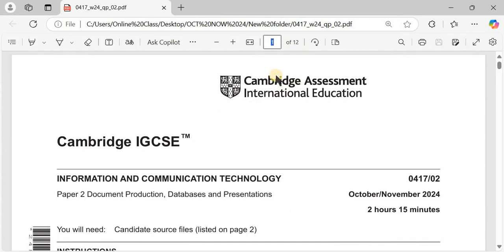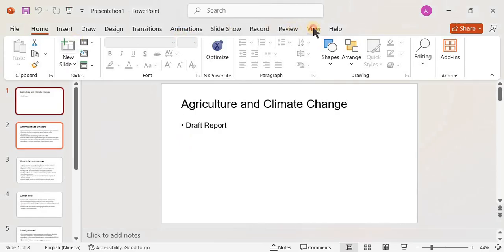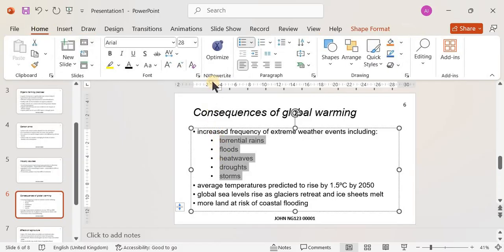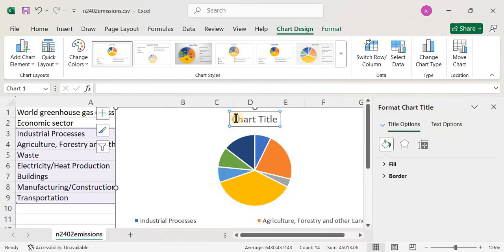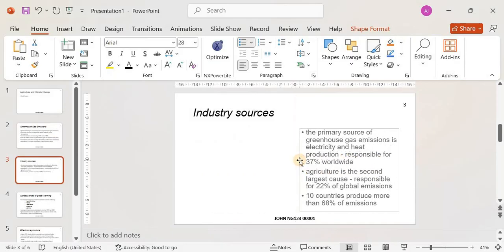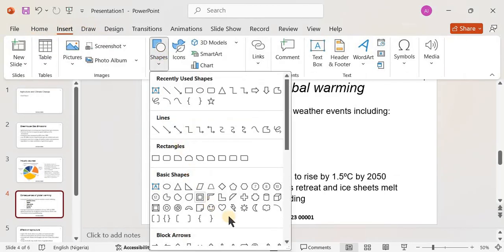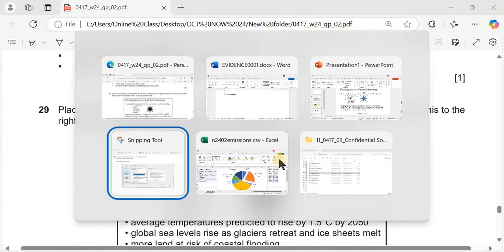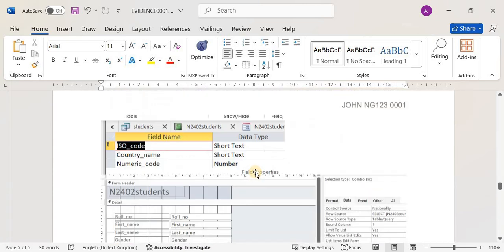IGCSE ICT OCT/NOV 2024 PAPER 2 || PRESENTATION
This video is a step-by-step solution of the Presentation application question in the IGCSE ICT Oct Nov 2024 Paper 2 || Microsoft Office Power point.